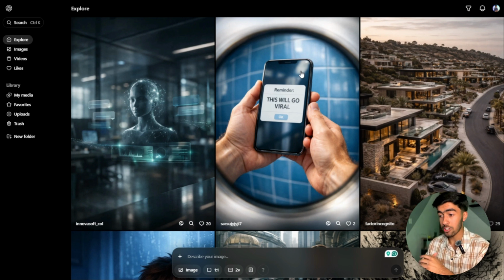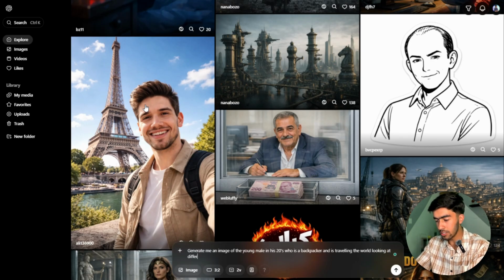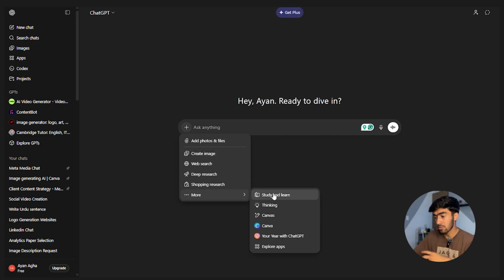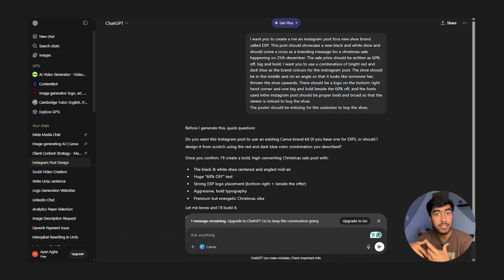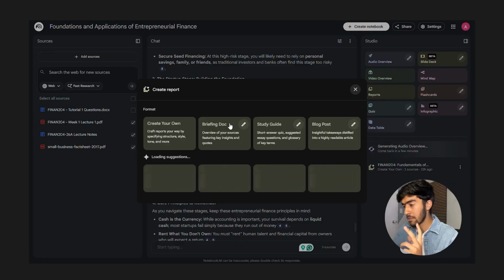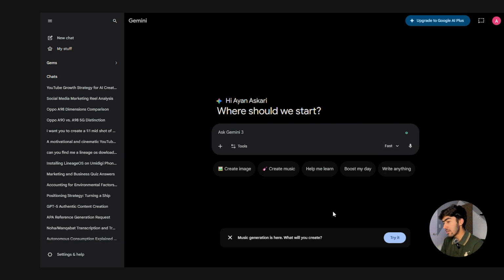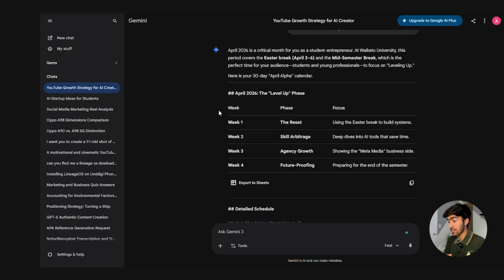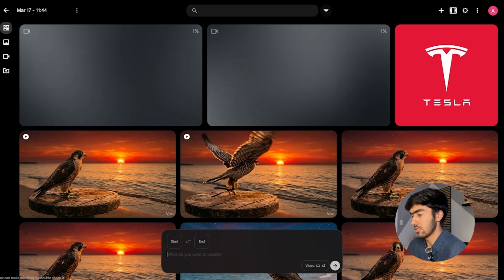Learn AI Properly in 71 mins (FULL COURSE)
In this free AI course, I break down the most accessible and overpowered generative AI tools for 2026 specifically for students, content creators, and early-stage entrepreneurs.

This isn’t just another AI tutorial. I teach you how AI actually thinks, how to write powerful prompts, and how to use tools like ChatGPT, Gemini, NotebookLM, Sora, and Nano Banana in real-world situations.

You’ll learn how to:

- Think with AI instead of copying prompts
- Use AI to learn faster, create better, and work smarter
- Choose the right AI tool for the right task
- Future-proof your skills for the AI era

This video is structured like a full course, so feel free to jump to any section using the timestamps.

📌 Perfect for:

- Content creators
- Entrepreneurs & beginners in AI

TIMESTAMPS
0:00 - Disclaimer
0:05 - Part 01
17:49 - Part 02
31:21 - Part 03
45:49 - Part 04
1:00:58 - Part 05